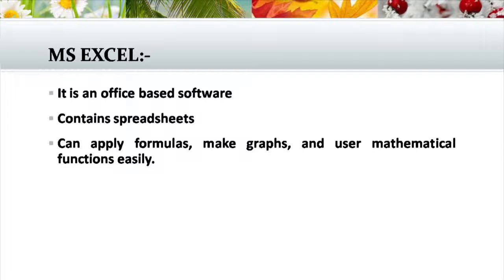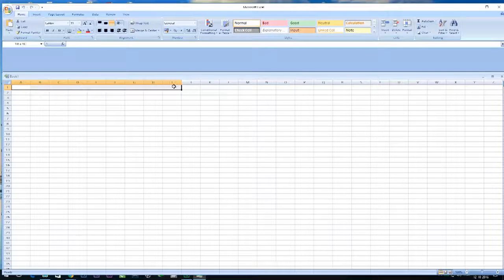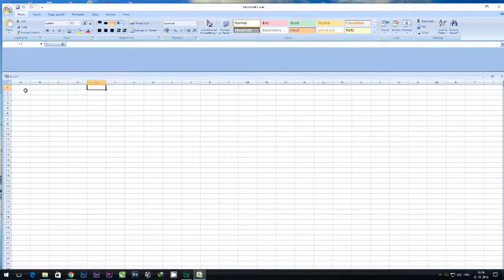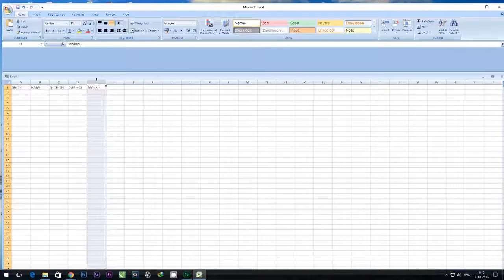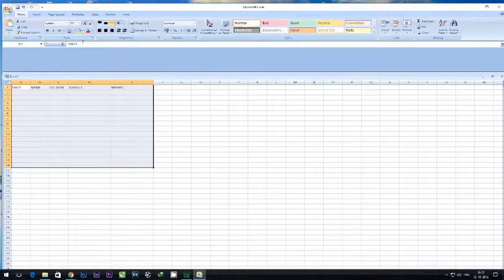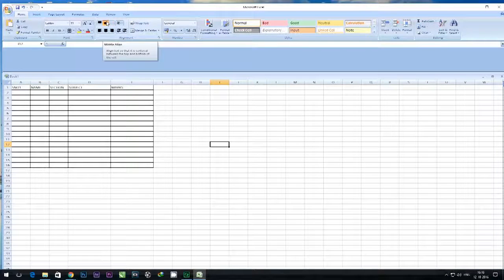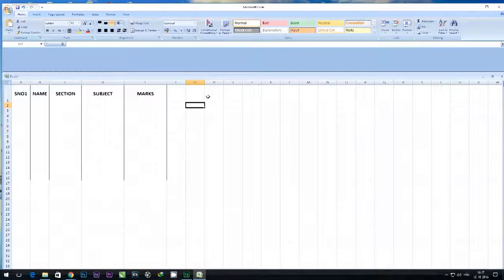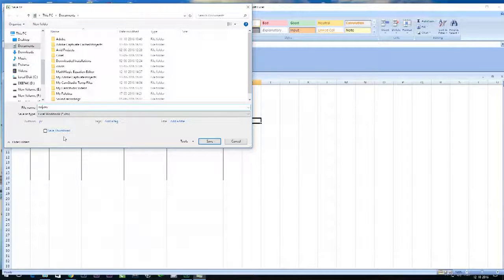MS Excel Tutorial Part1